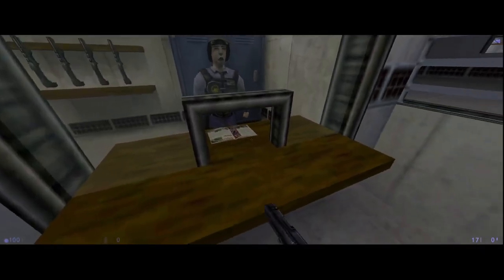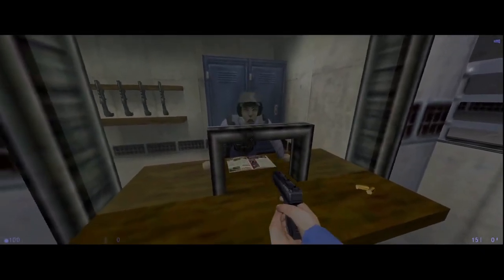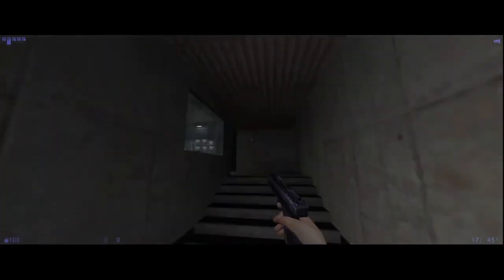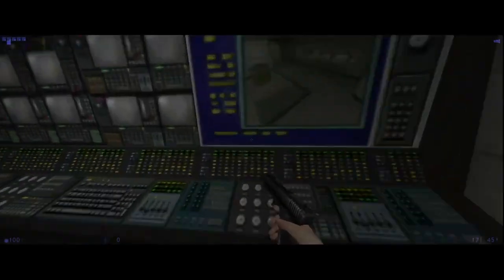Half life blue shift